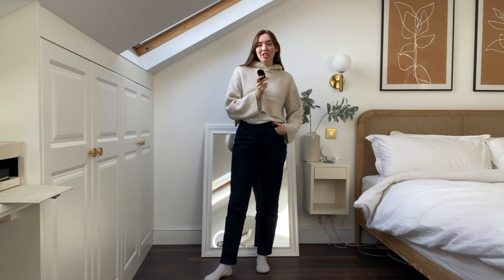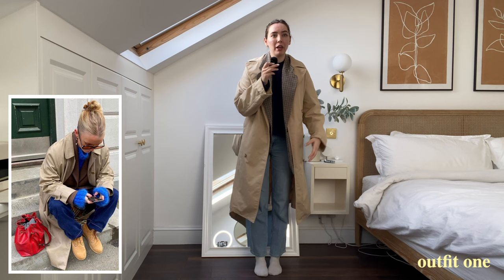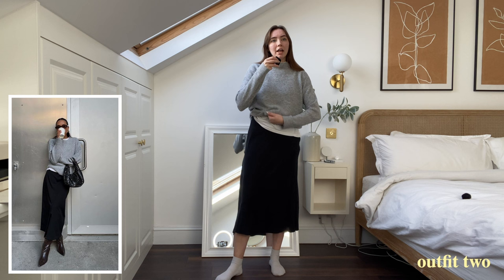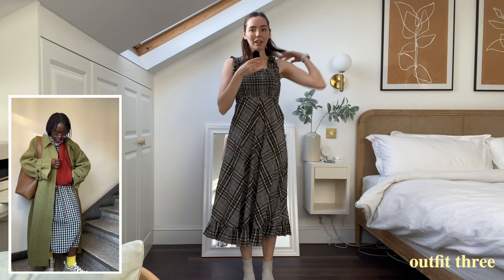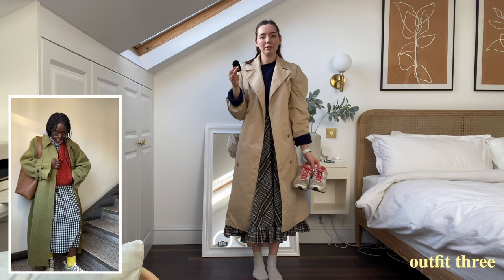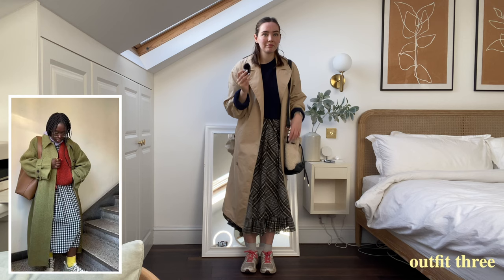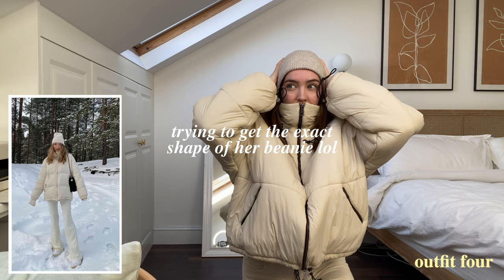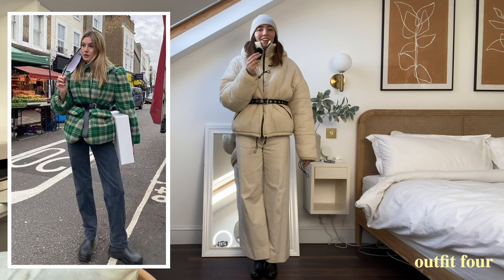recreating pinterest looks for winter 2023 with clothes I already own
let's recreate Pinterest outfits for winter 2023!!!

Would love to know your thoughts on these 💀 even if some of them were a fail it was fun to dress up and try new clothes so it's a win in my mind 🤭